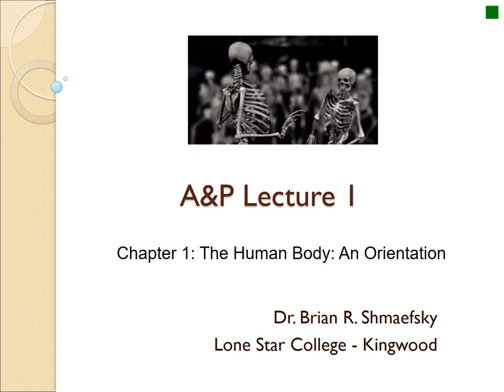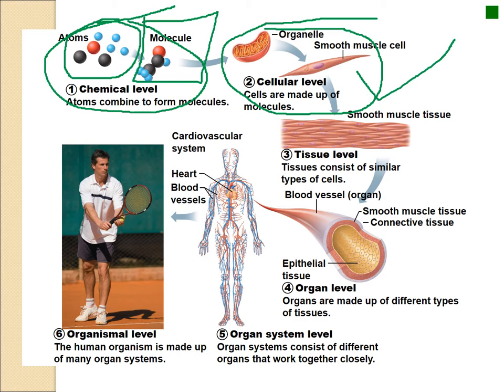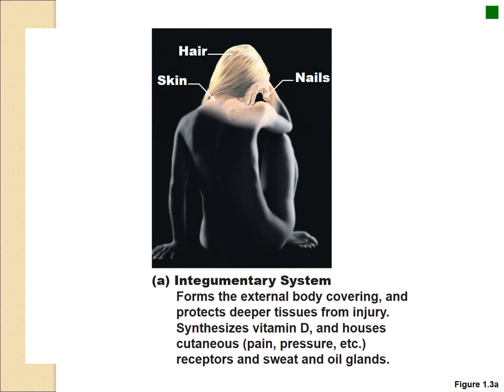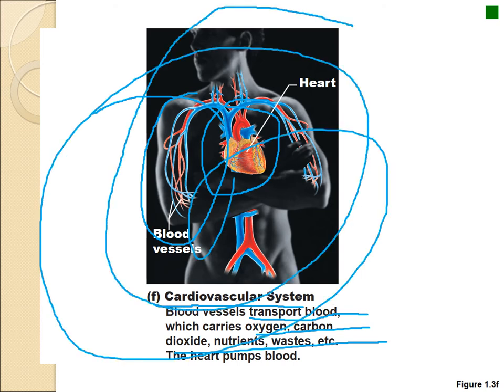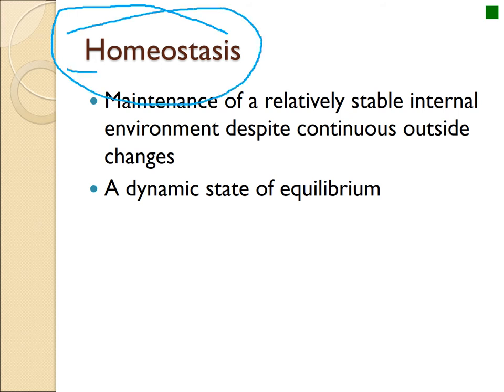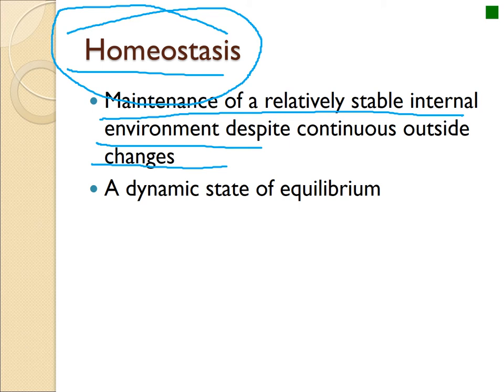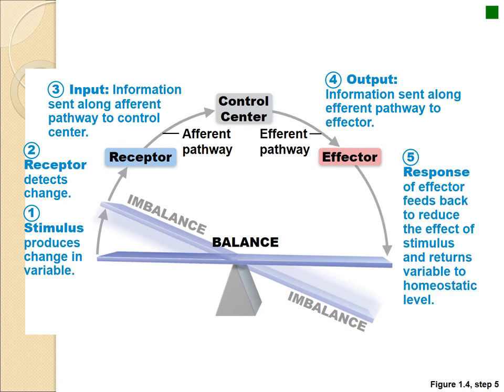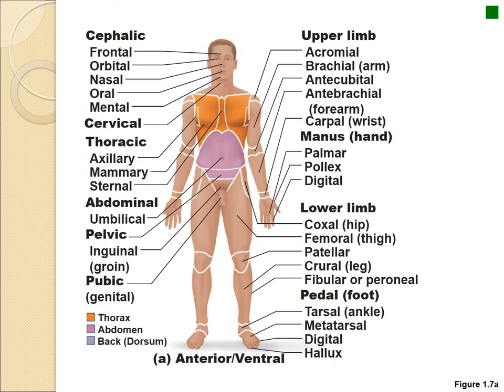A&P 1 course lecture 1 video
Lecture 1 of Anatomy and Physiology Dr Shmaefsky. Introduction to the human body.